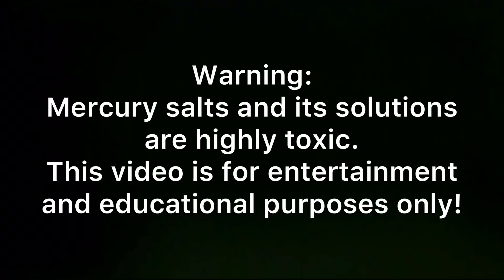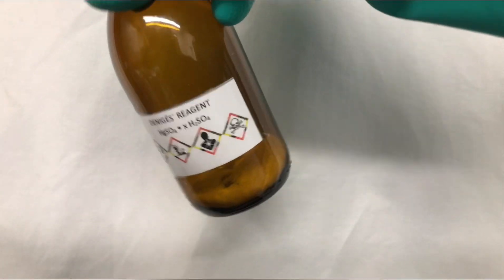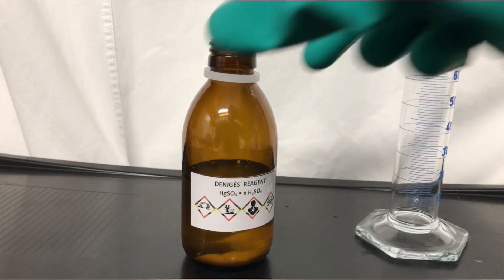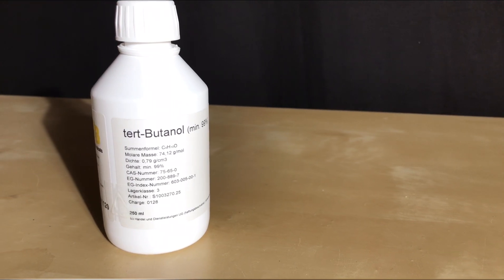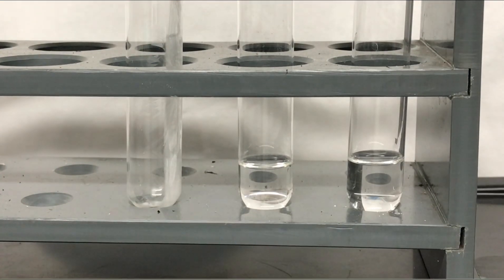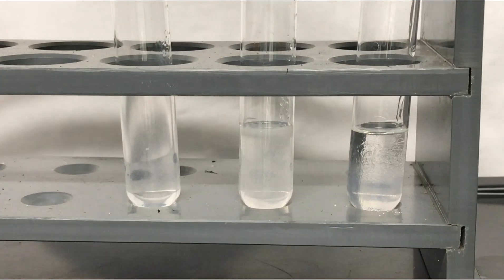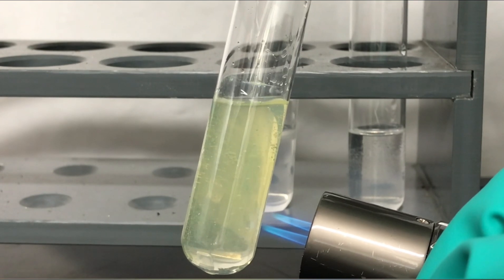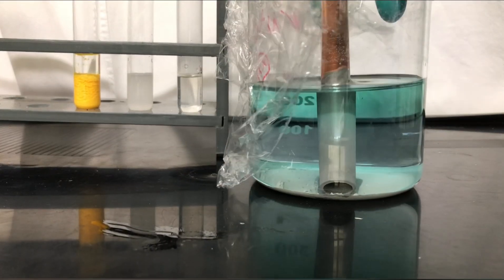Denigés reagent (never shown before on YouTube/ test for tertiary alcohols)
Nobody has shown this useful and toxic reagent yet so I decided to film it. Enjoy!

Discord (Let me know if the discord link does not work)